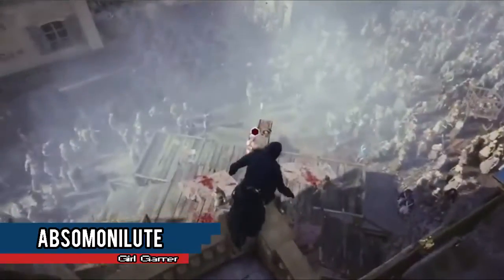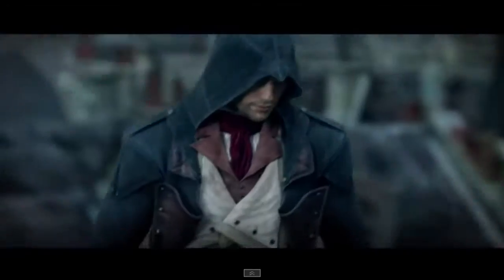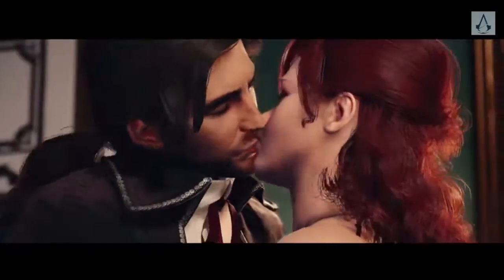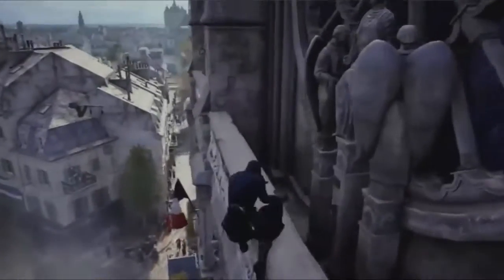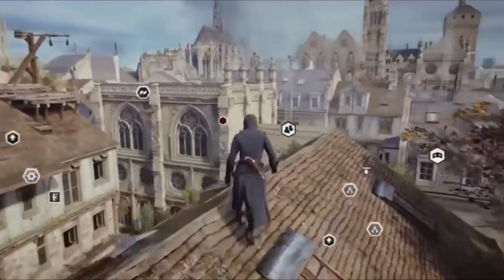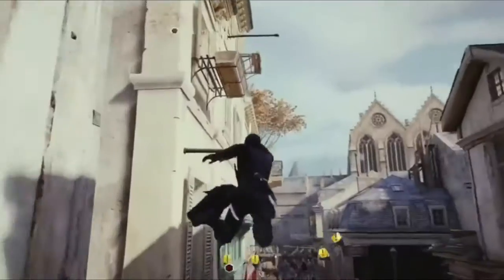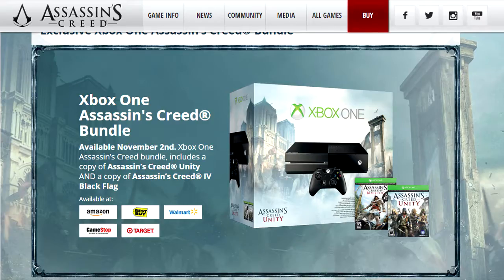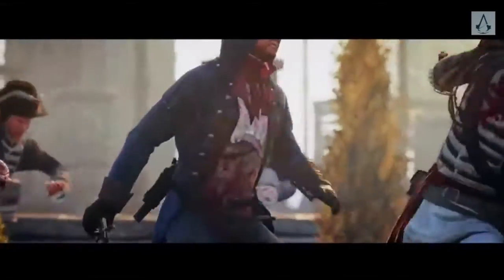Assassin's Creed Unity - What You Should Know Before You Buy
What You Should Know About " Assassin's Creed Unity " Before You Buy